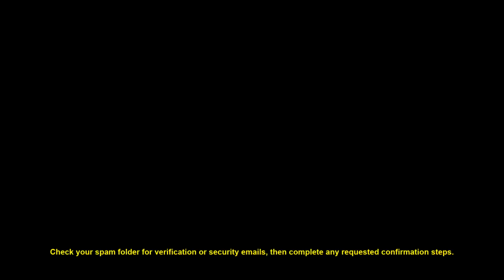How to Register for Quora Spaces - Beginner Guide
In this beginner-friendly guide, learn how to register for Quora Spaces and start sharing your knowledge with a community of passionate individuals! We'll walk you through the step-by-step process, from creating your account to exploring how to customize your Space. Whether you want to connect with like-minded people or share your insights on various topics, this tutorial covers everything you need to know to get started on Quora Spaces. Don’t miss out on the opportunity to expand your reach and engage with others who share your interests!